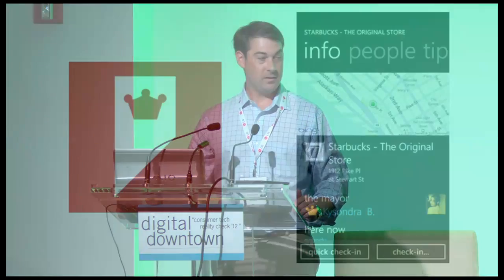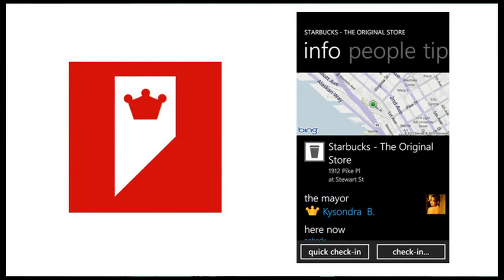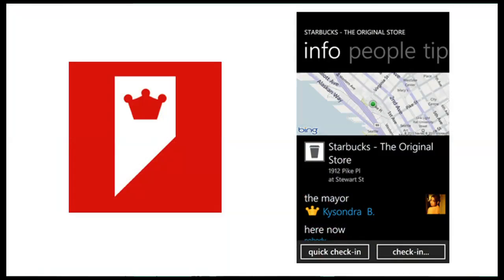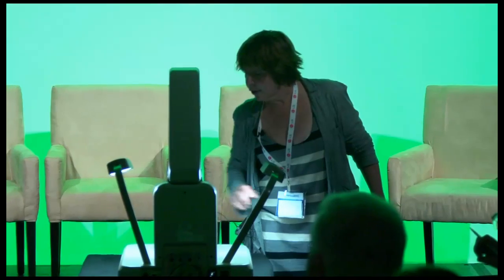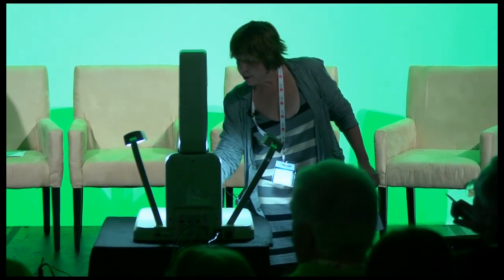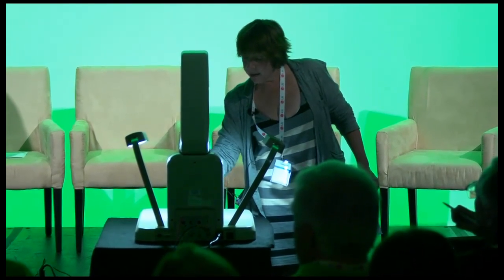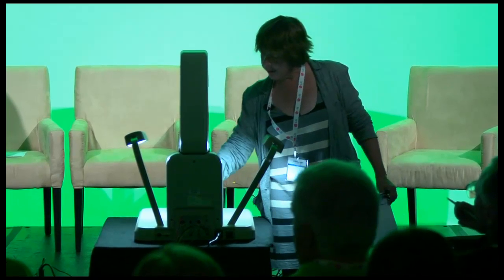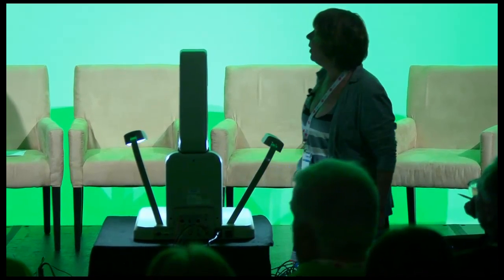Mobile Apps Showdown 2012 4th & Mayor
Foursquare Comes To The Windows Phone With 4th & Mayor!